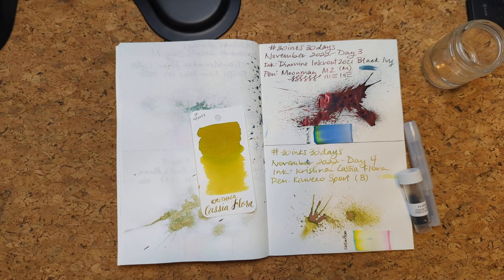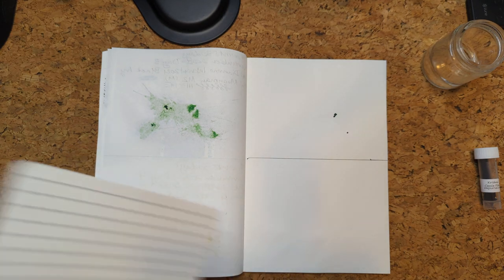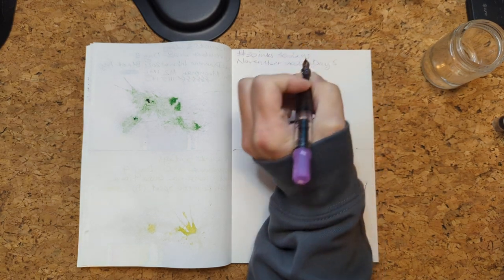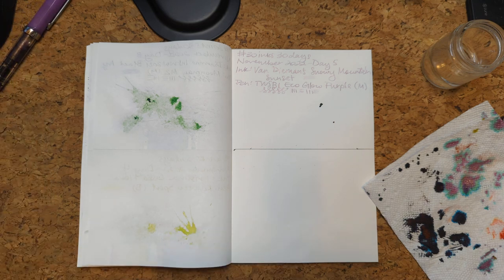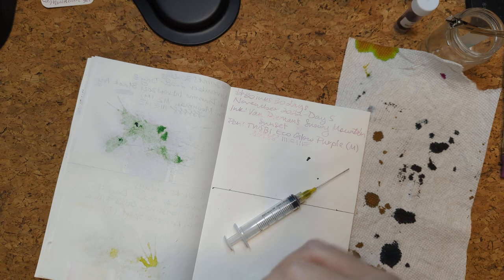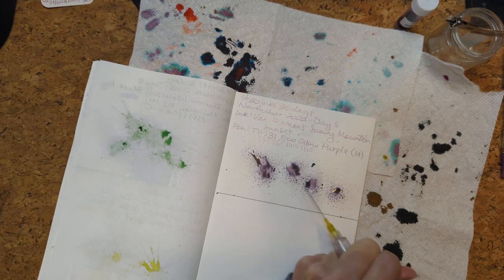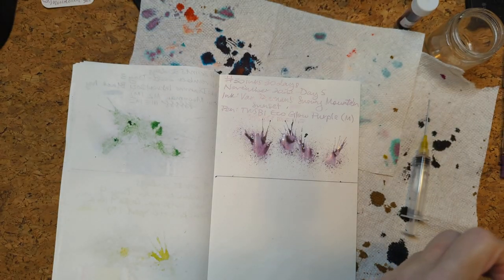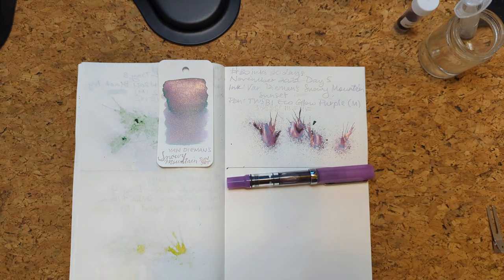30inks30days November 2022, Day 5 - Snowy Mountain Sunset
Ink: Van Dieman's Snowy Mountain Sunset
Pen: TWSBI Eco Glow Purple (M)